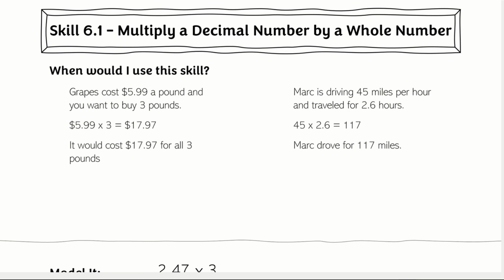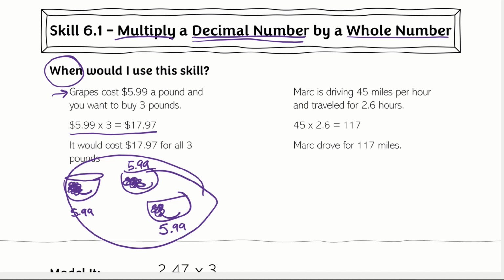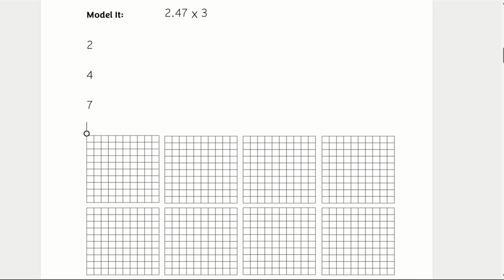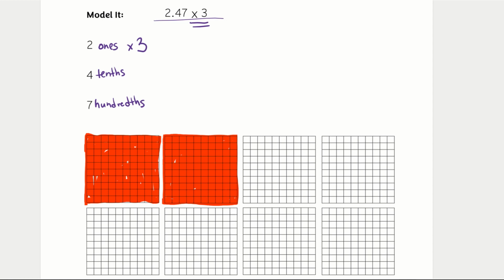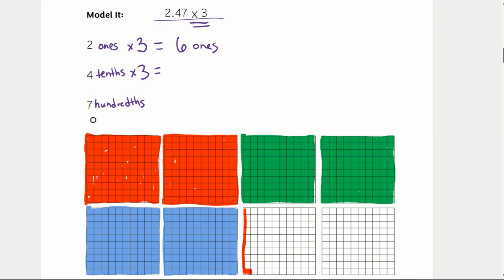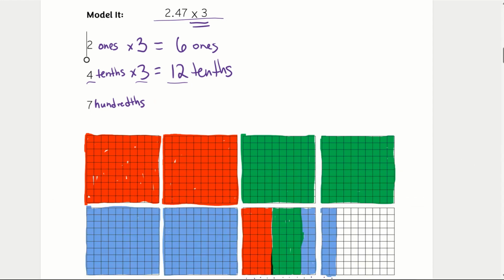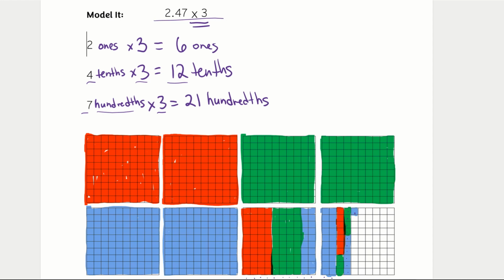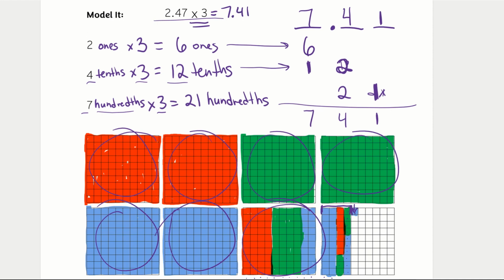6.1 - Multiply a Decimal by a Whole Number (page 1)